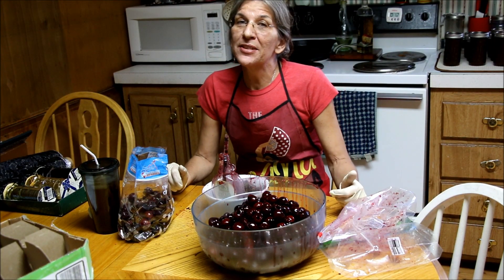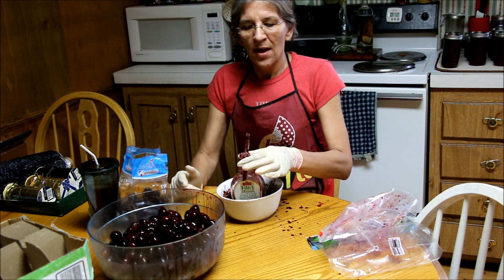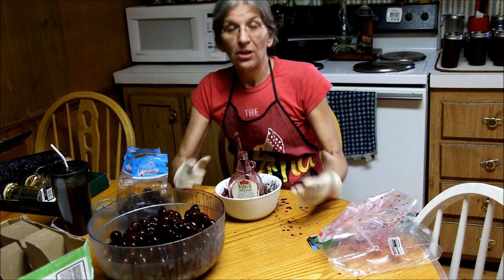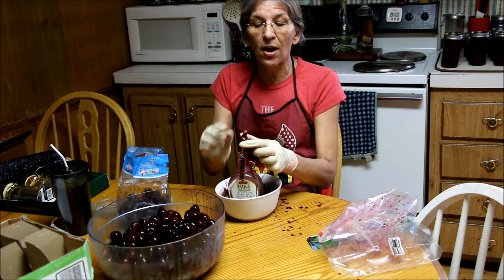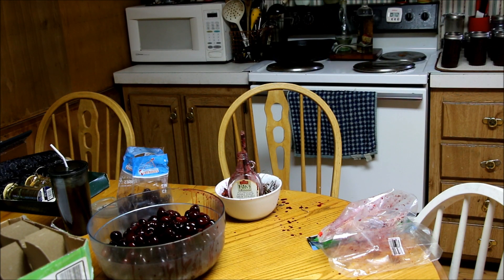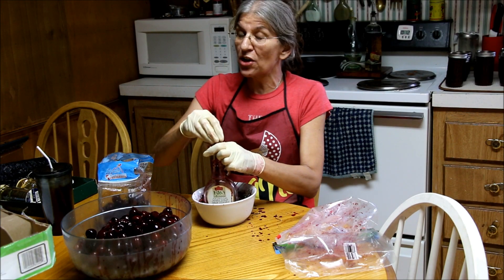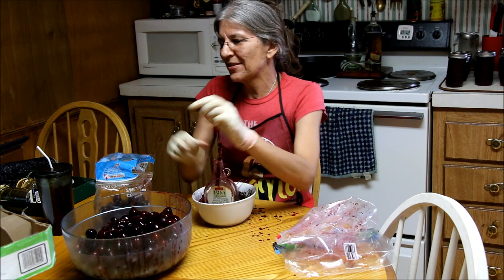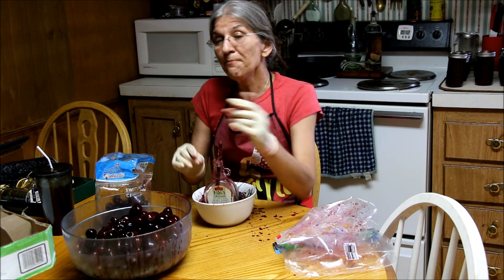How Bexar Pits for Canning Cherries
So you found a great deal on cherries for your preppers retreat food storage but you don't own a cherry pitter. No worries do it like Bexar does. Blessings!